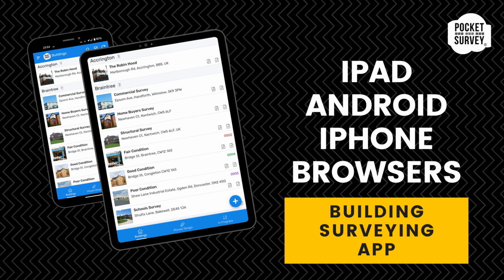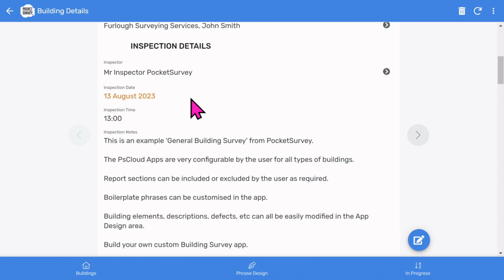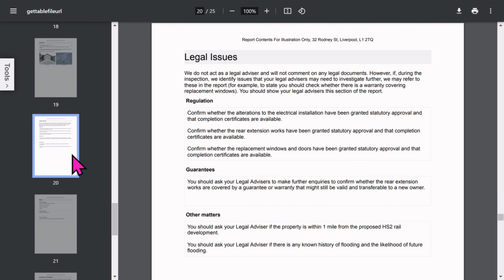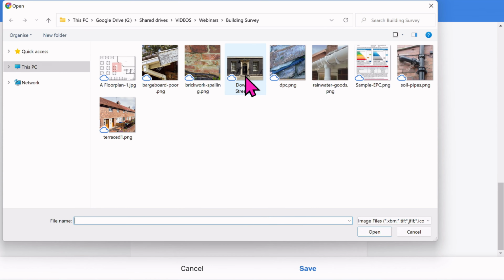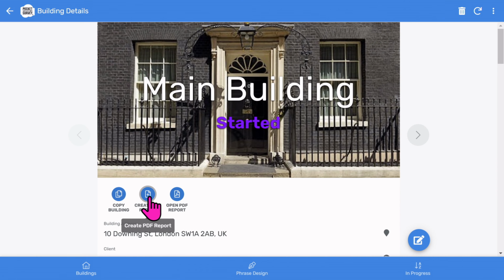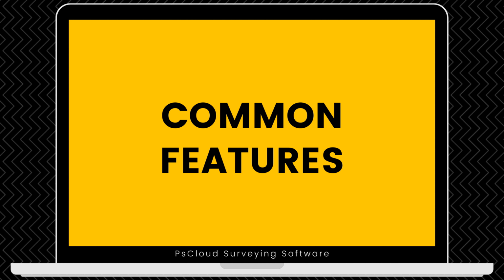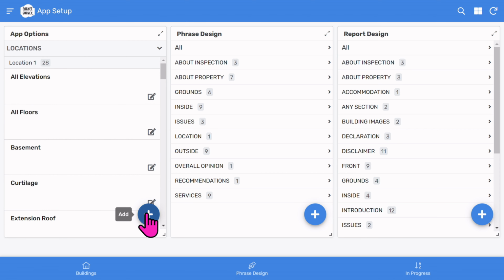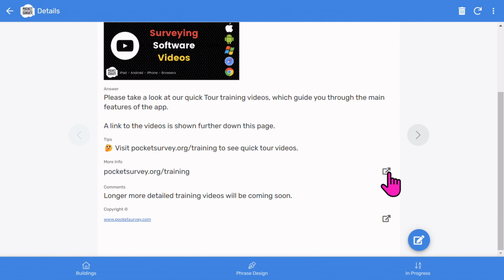💥 Building Survey Training with PocketSurvey Surveying Software 💥 Training Video 💥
for the latest Mobile Building Surveying software videos, reports and screenshots. Available for Apple, IOS, Android, Windows and Chromebooks.

This cloud-based Building Surveying software for iPad, iPhone, Android and Browsers will save you a lot of time by streamlining your whole building inspection process.

You can use our demonstrations and free training to learn about more advanced Building Surveying software features. Don't delay. Get into the flow with mobile surveying software.